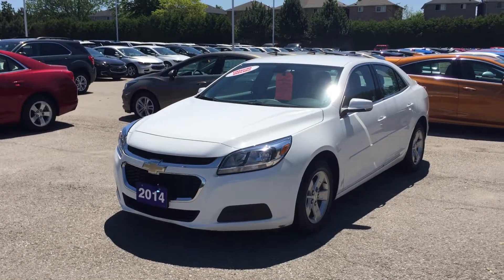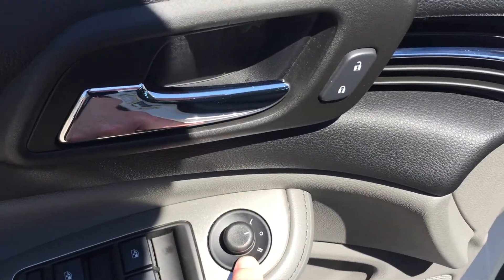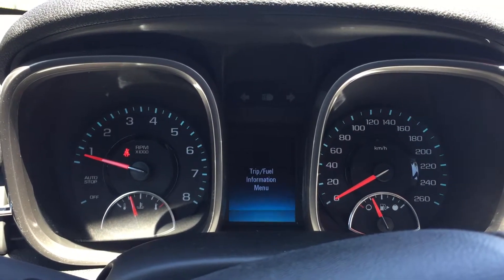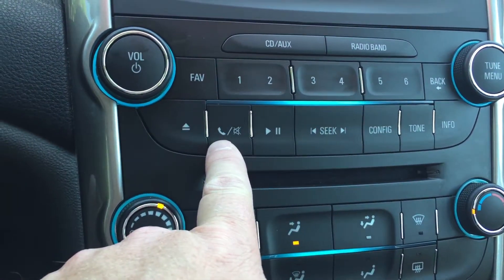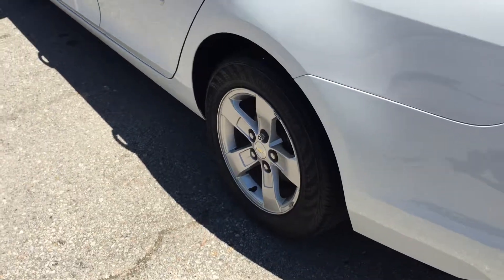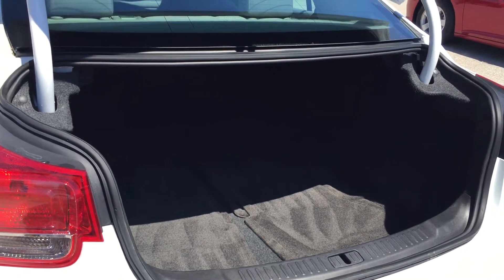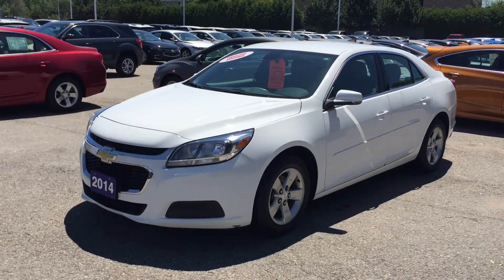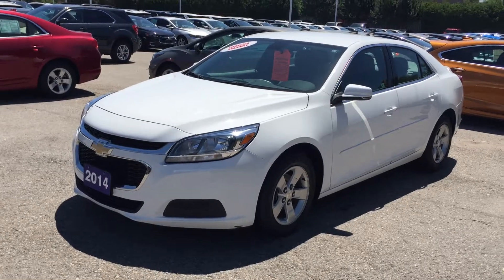2014 Chevrolet Malibu LS Summit White Roy Nichols Motors Courtice ON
This is a White 2014 Chevrolet Malibu LS Review Oshawa ON - Roy Nichols Motors Ltd with 6-Speed A/T transmission White color and Jet Black/Titanium interior color. (Uploaded by DataDriver).

Roy Nichols Motors
2728 Courtice Rd
Courtice, ON
L1E 2M7